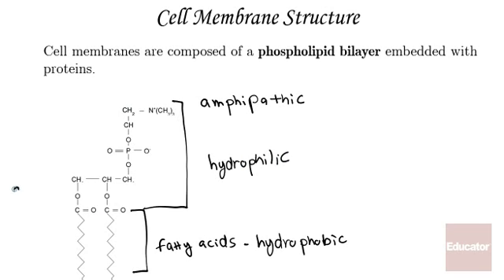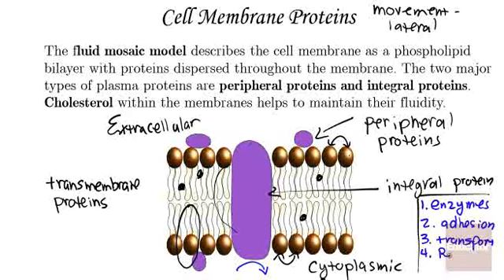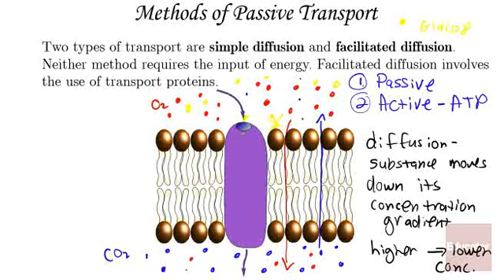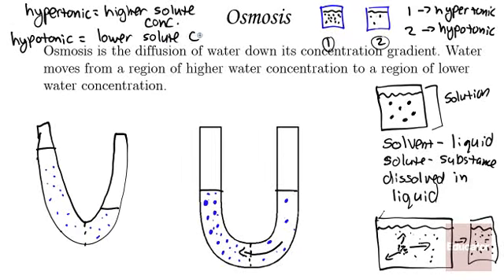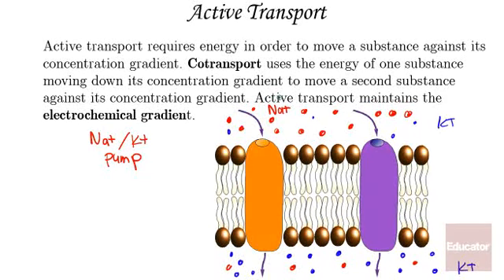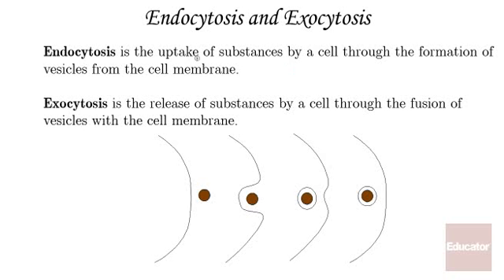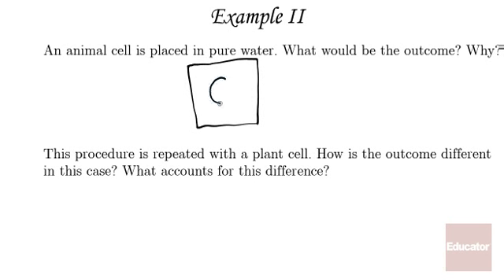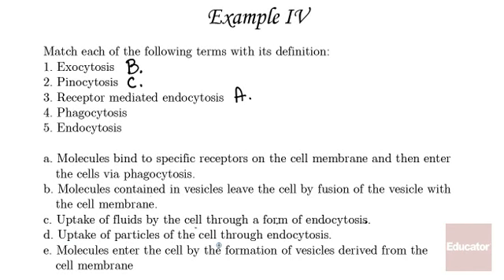Cell Structure and Function Cell Membranes and Transport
cell structure and function biology
biology cell structure and function lecture
crash course biology cell structure and function
ap biology cell structure and function
biology cell structure and function song